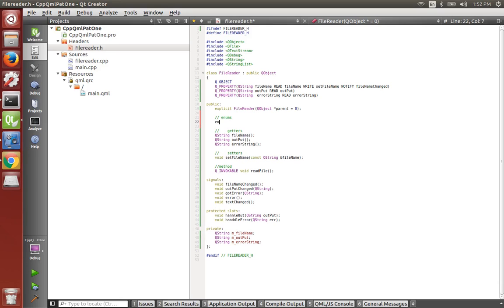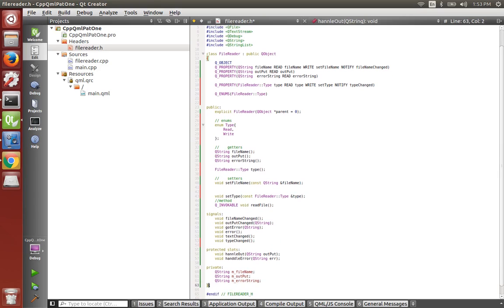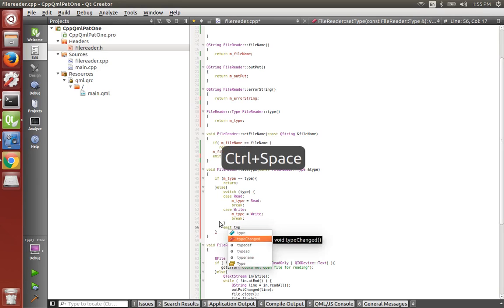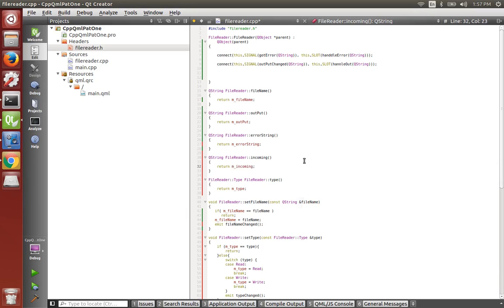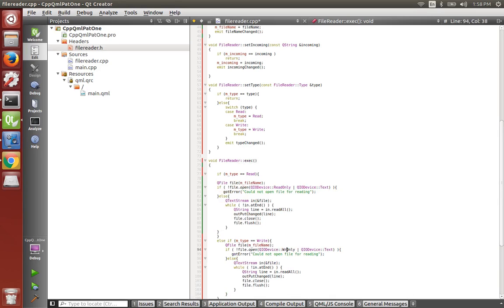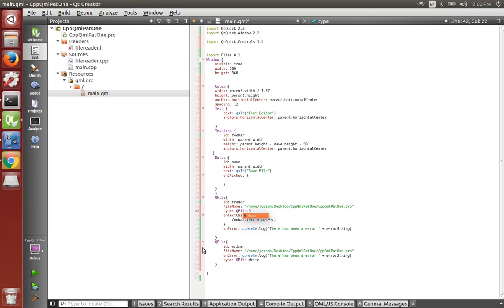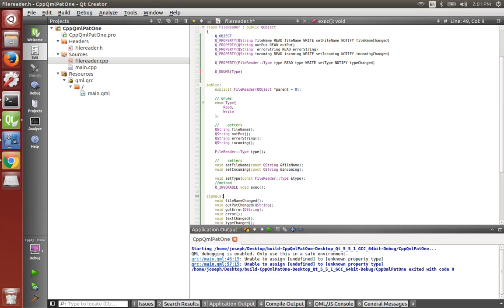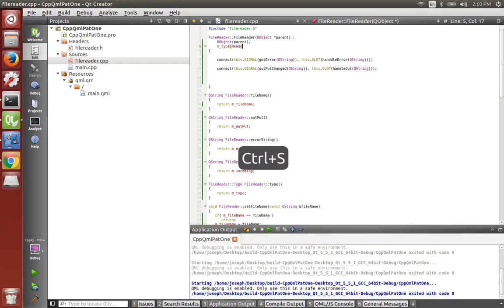Qml Tutorial Elements | Using Enum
In this video we learn how to use enum in our QML apps